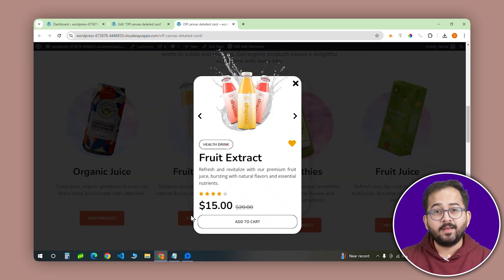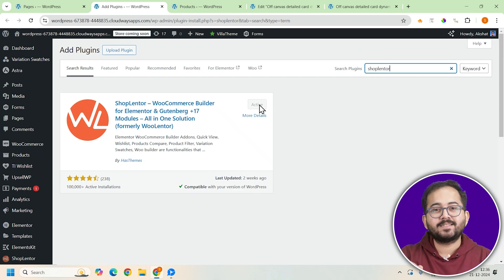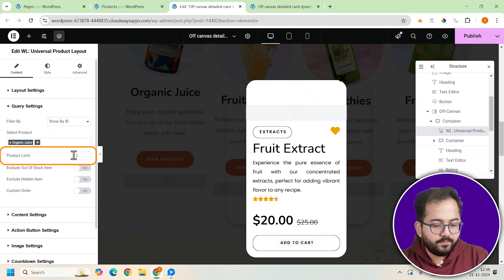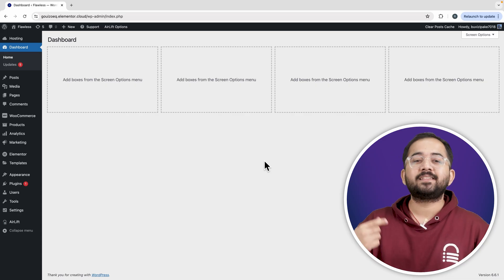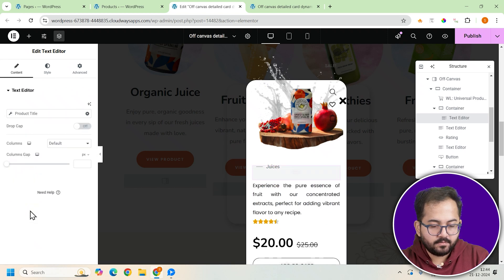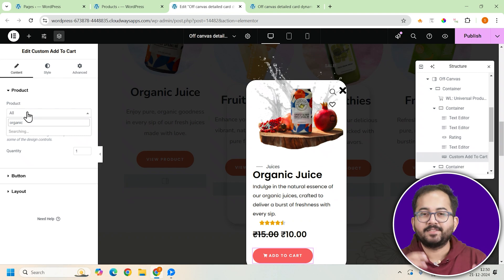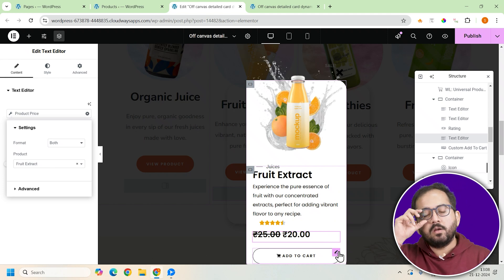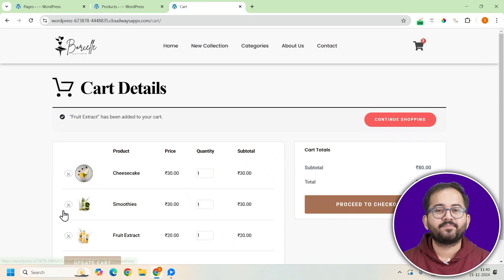Elementor’s Dynamic Quick-View Popup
⭐ Giveaway: Our 100% FREE plugin makes any site 3X faster In this video, I’ll show you how to create a dynamic website with a fully functional Add to Cart feature using Elementor and ShopLentor. You’ll learn how to seamlessly sync product details from WooCommerce to your site, ensuring updates like price changes and new images reflect instantly. I’ll guide you through designing interactive off-canvas product popups, customizing layouts, and linking dynamic content such as product titles, descriptions, and prices. Plus, we’ll style the design for a polished and user-friendly look. By the end, you’ll have a dynamic, responsive, and visually appealing e-commerce site.

00:00 How to make dynamic cards?
00:36 Install this first!
00:55 Connect product image to Woocommerce
02:19 Connect product title to Woocommerce
02:53 Add working add to card button